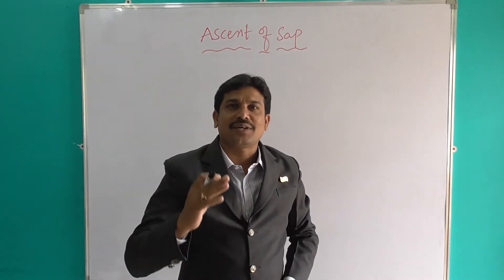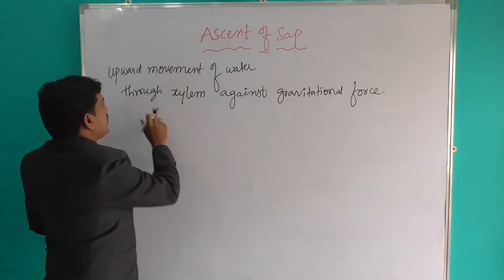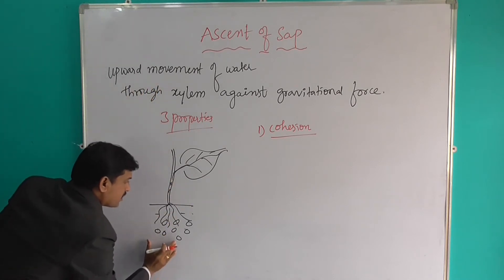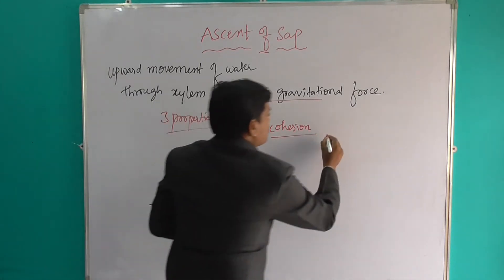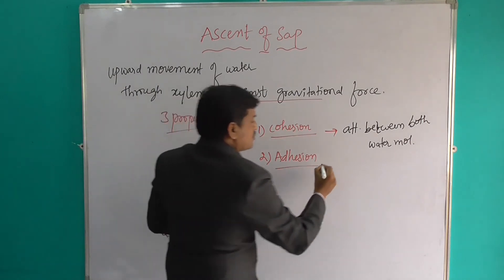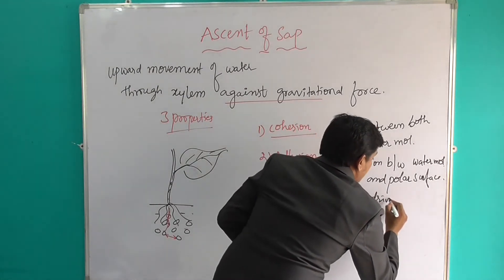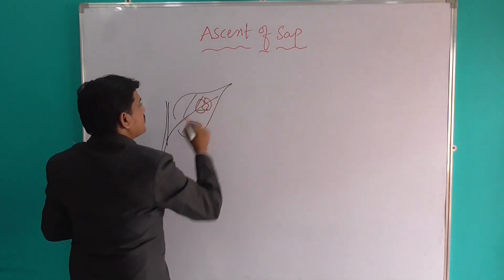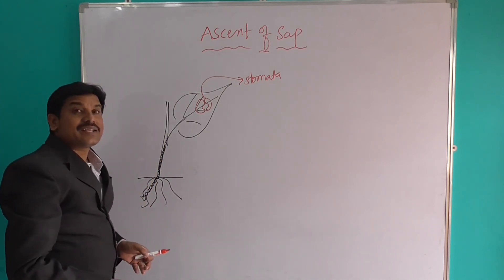Ascent of sap- Transport in plants- cnu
Ascent sap is one of the topic of Transport in plant lesson.It is  important in  intermediate and all competative exams.

Racetutorial has been started by Srinivas kokkula for the next generation of smart education.